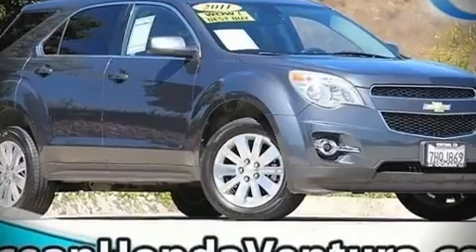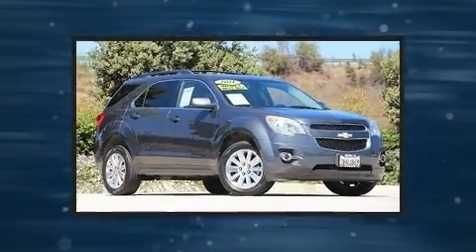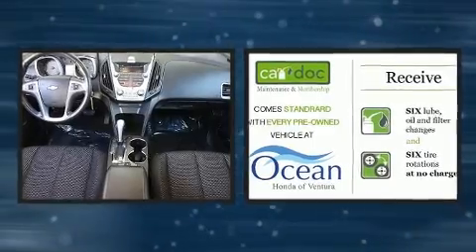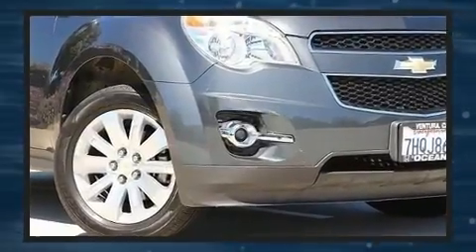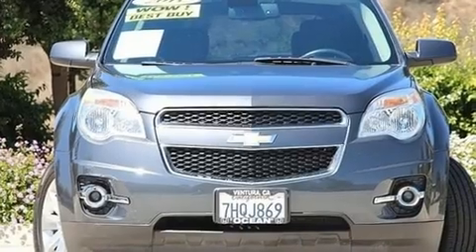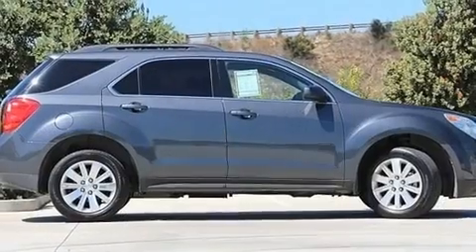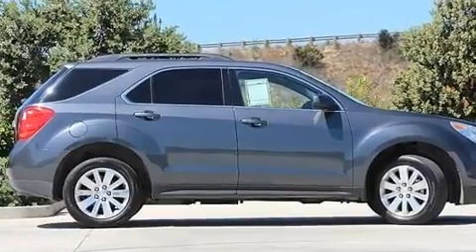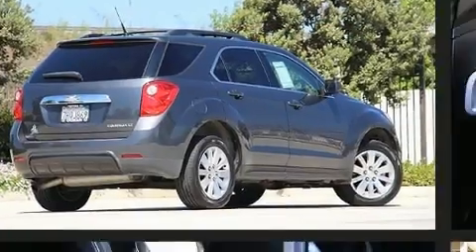2011 Chevrolet Equinox 2LT in Ventura, CA 93003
Ocean Honda of Ventura

Familiarize yourself with the 2011 Chevrolet Equinox. It features an automatic transmission, front-wheel drive, and a 2.4 liter 4 cylinder engine. All of the premium features expected of a Chevrolet are offered, including: a rear window wiper, a trip computer, an automatic dimming rear-view mirror, power door mirrors and heated door mirrors, remote keyless entry, cruise control, and power windows. Audio features include a CD player with MP3 capability, steering wheel mounted audio controls, and 8 speakers, providing excellent sound throughout the cabin. Chevrolet also prioritized safety and security with features such as: dual front impact airbags with occupant sensing airbag, head curtain airbags, traction control, brake assist, a security system, onStar, and 4 wheel disc brakes with ABS. Various mechanical systems are monitored by electronic stability control, keeping you on your intended path. A Carfax history report provides you peace of mind by detailing information related to past owners and service records. Our aim is to provide our customers with the best prices and service at all times. Please don't hesitate to give us a call.